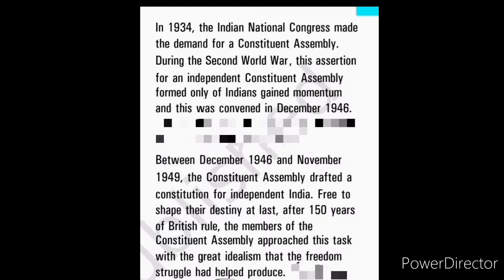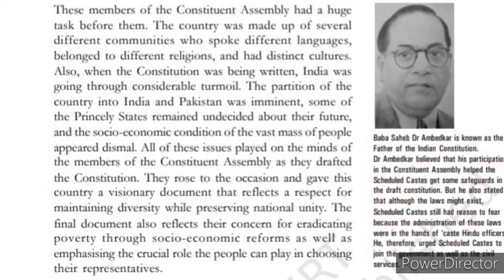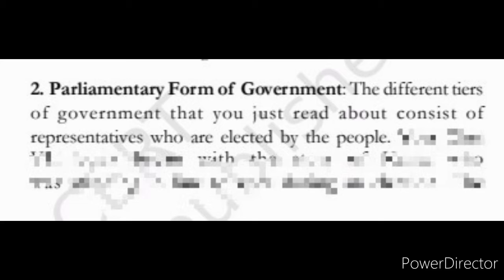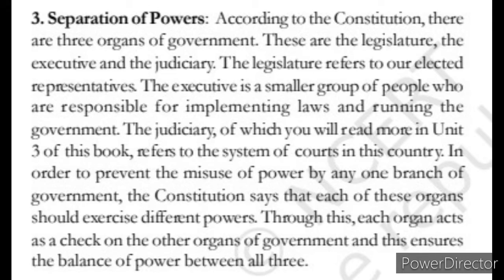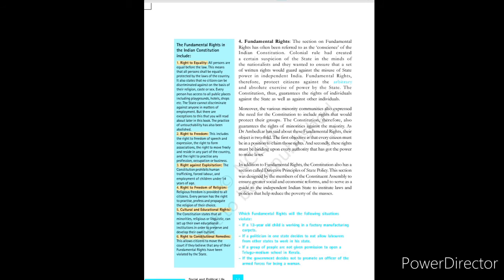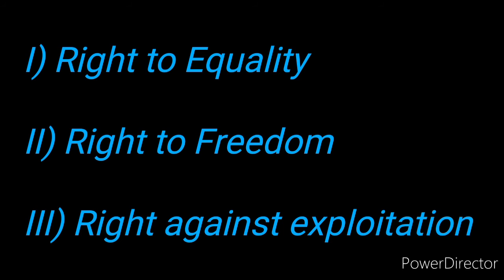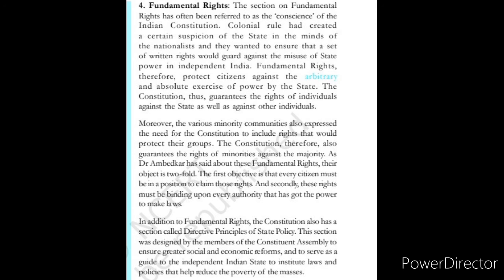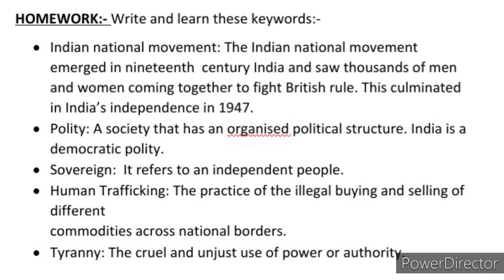Class 8 (CBSE) Civics Chapter 1Our Indian Constitution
Chapter explanation part 2